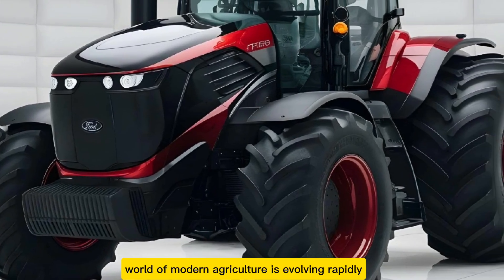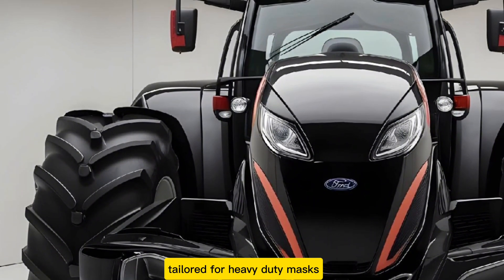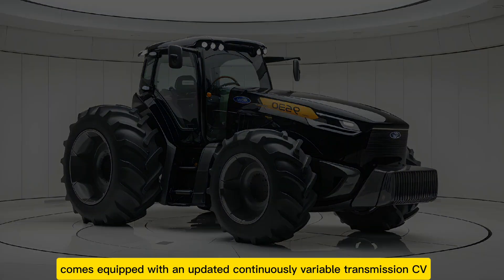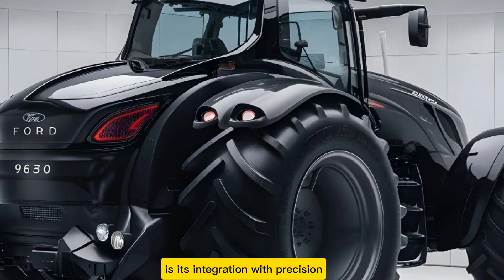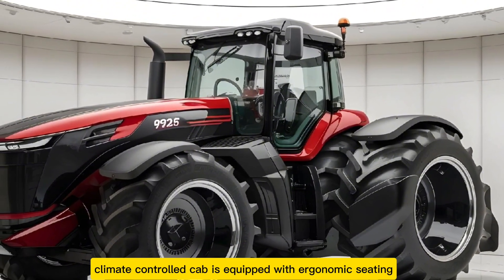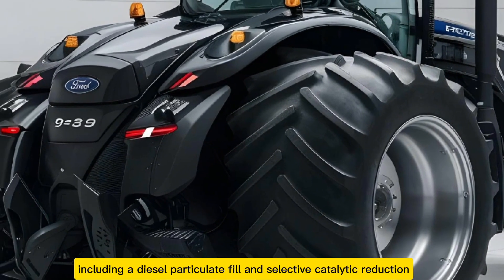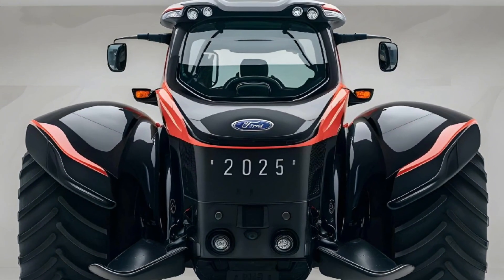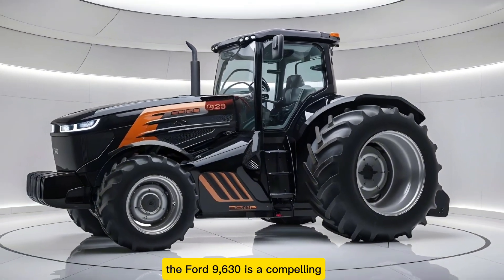2025 Ford 9630 Tractor: A GAME-CHANGER in Farming Technology?!"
2025 Ford 9630 Tractor: A GAME-CHANGER in Farming Technology?!"

"Step into the future of farming with the all-new 2025 Ford 9630 Tractor! 🚜 Packed with groundbreaking features, enhanced performance, and innovative technology, this machine is set to revolutionize the agricultural industry. Join us as we explore its specs, capabilities, and why farmers everywhere are talking about it! Don't miss the exclusive sneak peek into the next generation of farming. 🌾

🔧 Features Breakdown
🔥 Expert Reviews
🌟 Unbelievable Upgrades

1. "2025 Ford 9630 Tractor: Unbelievable Upgrades!"

2. "Revolutionizing Farming: The 2025 Ford 9630 Tractor!"

3. "Top 5 Reasons to Love the 2025 Ford 9630 Tractor!"

4. "Exclusive First Look at the Ford 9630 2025 Model!"

5. "The Future of Farming Starts with the 2025 Ford 9630!"

6. "2025 Ford 9630 Tractor: A Beast in the Field!"

7. "Next-Gen Farming Technology Unveiled: Ford 9630!"

8. "10 Features That Make the 2025 Ford 9630 Tractor a Must-Have!"

9. "Is the Ford 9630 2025 the BEST Tractor Ever?"

10. "Farm Smarter with the 2025 Ford 9630 Tractor!"